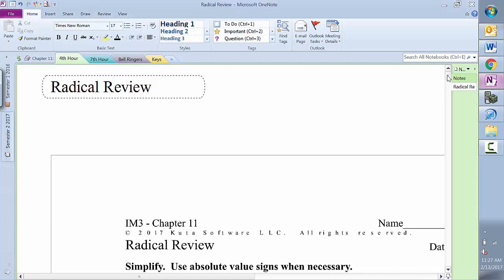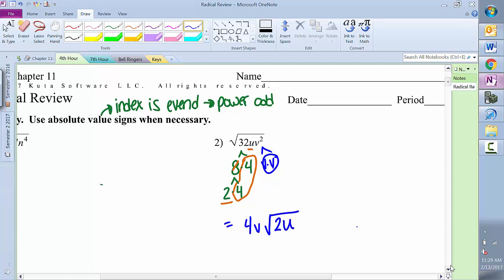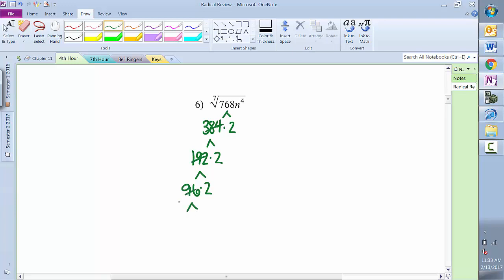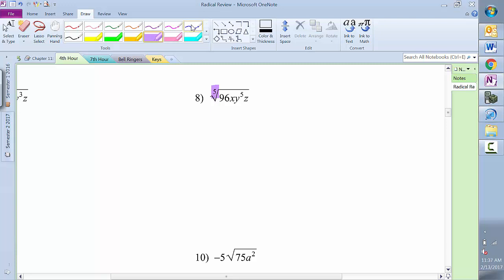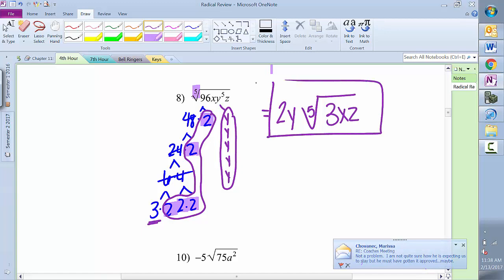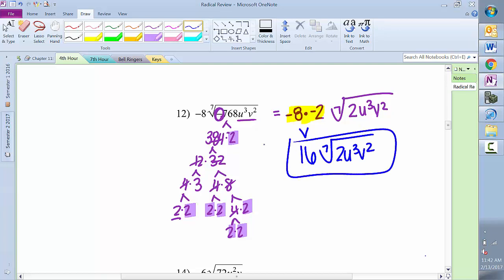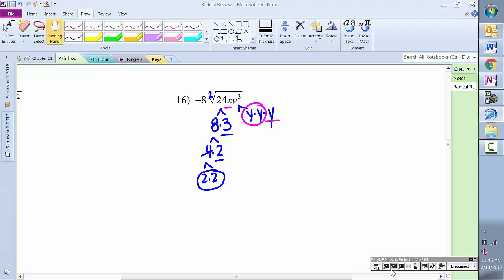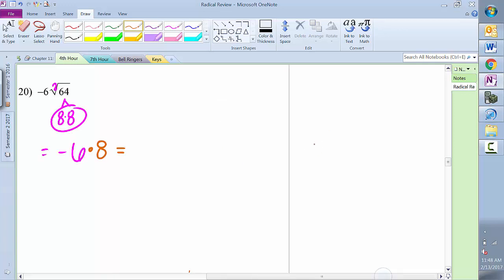Chapter 11 (I) Radical Review (INB)